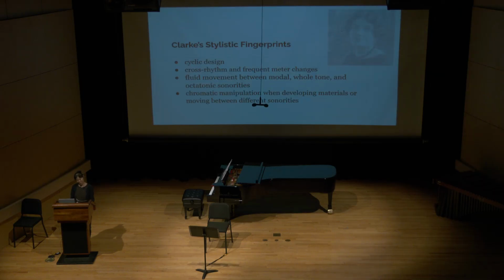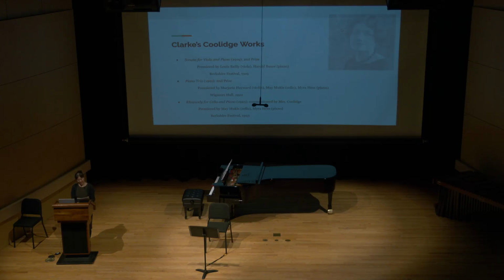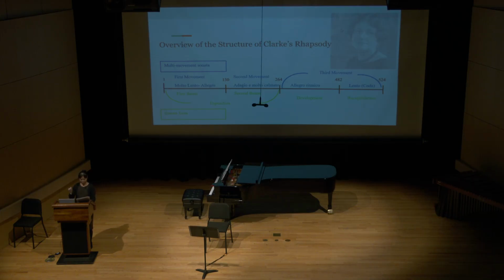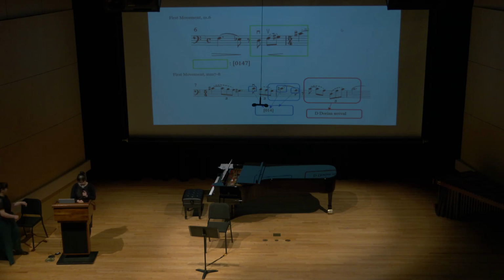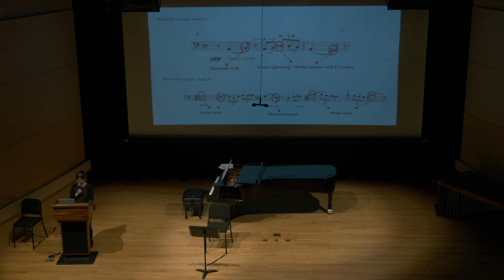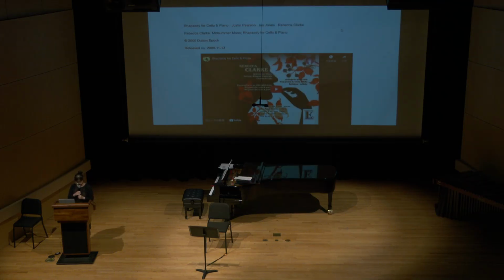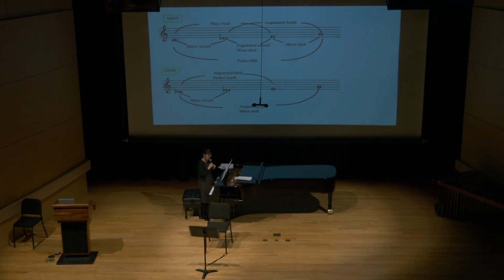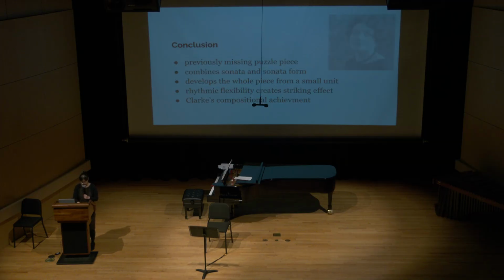Chiao-Ju Hung's lecture recital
*A minor reminder: the mic is out from 9'14" to 14'35". Please adjust the volume accordingly. Thank you :)

Title:
The Stylistic Fingerprints of Rebecca Clarke, Through the Lens of Analyzing Her Rhapsody for Cello and Piano
Recita Hall at the UNT